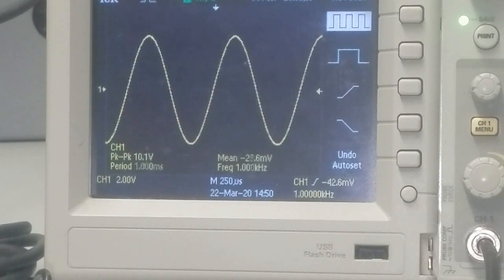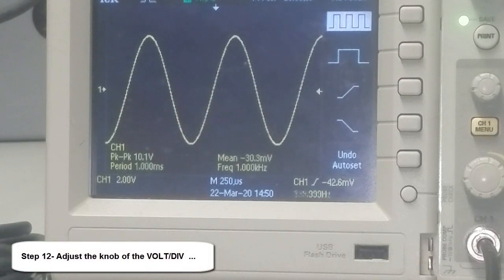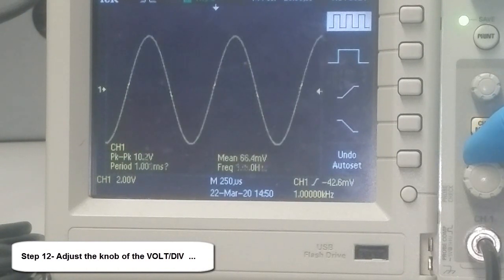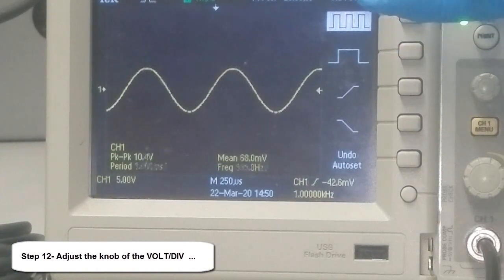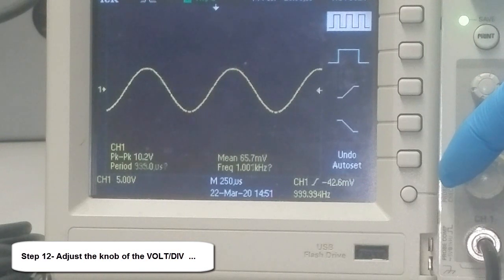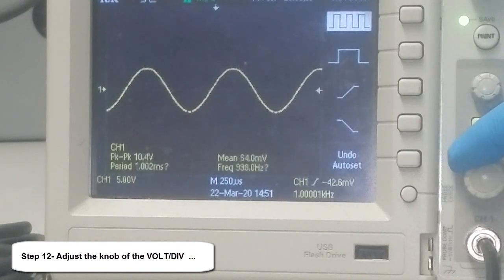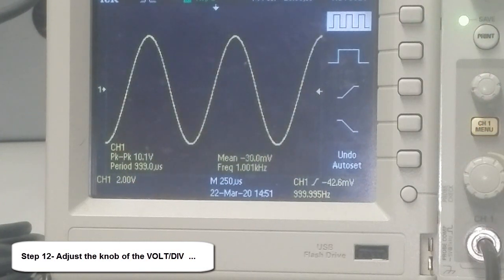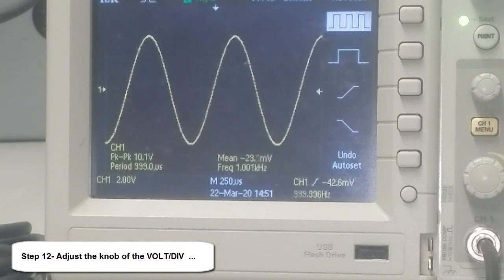Introduction to Circuits I Laboratory Lab 8- Experiment #1 Function Generator and Oscilloscope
In this video, I carry out the experiment of learning how to use the function generator and the oscilloscope.